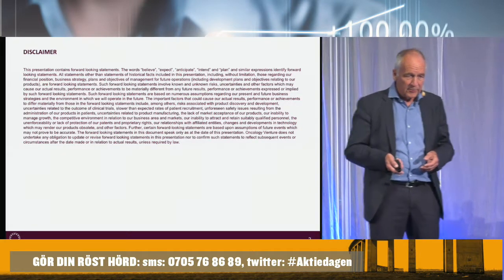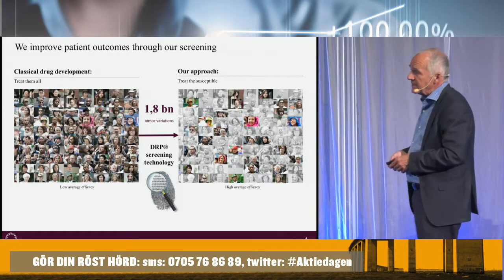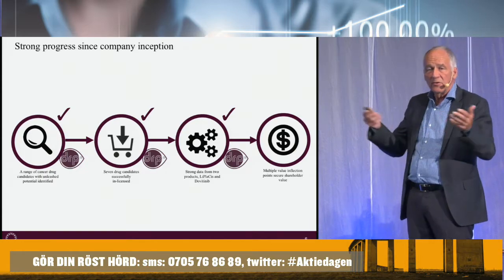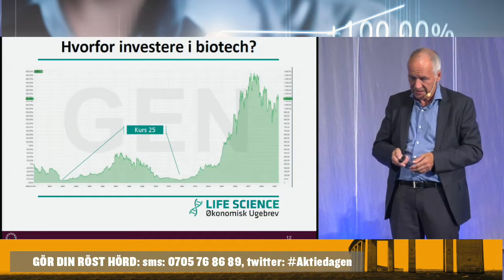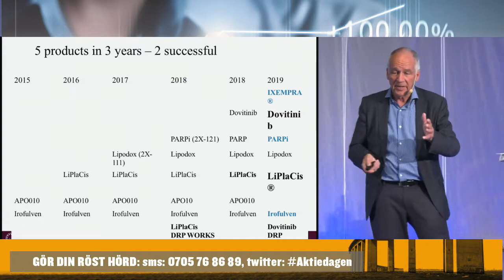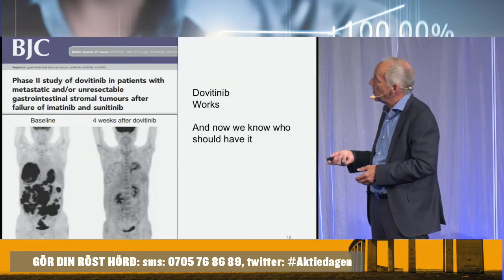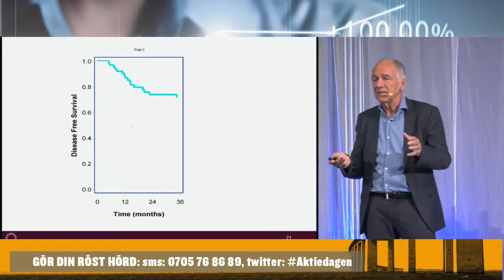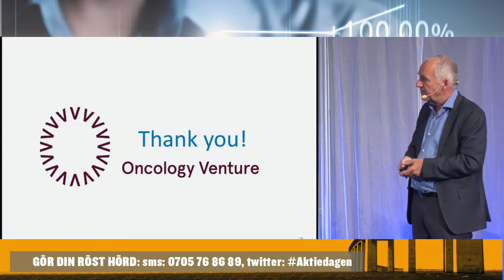Oncology Venture från Öresunddagen 20 maj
VD Peter Buhl Jensen presenterar bolaget.